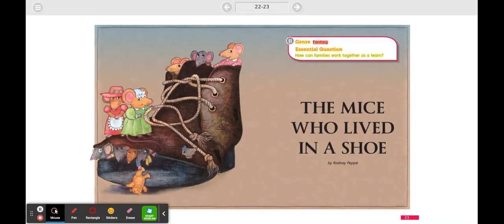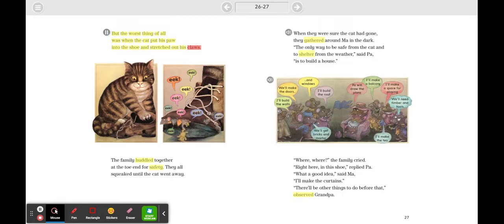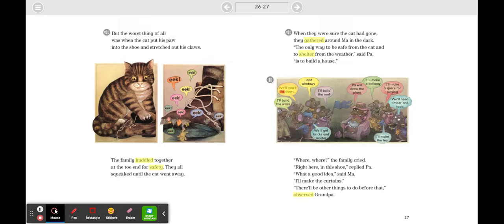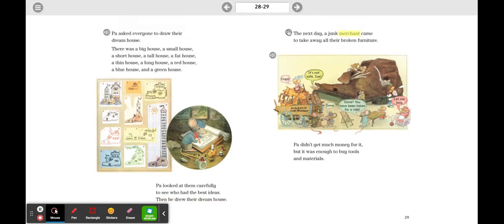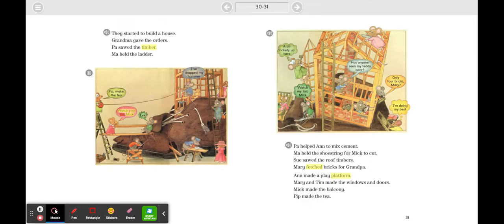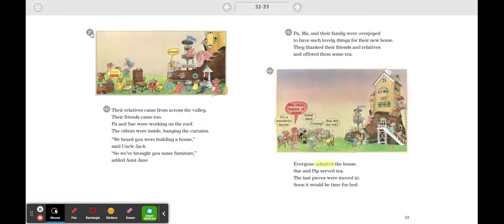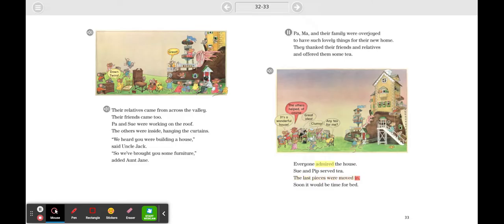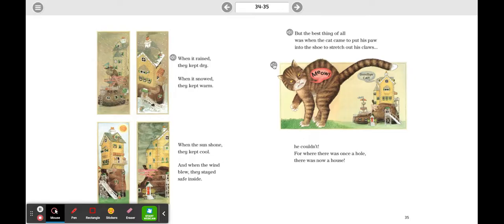The Mice Who Lived in a Shoe